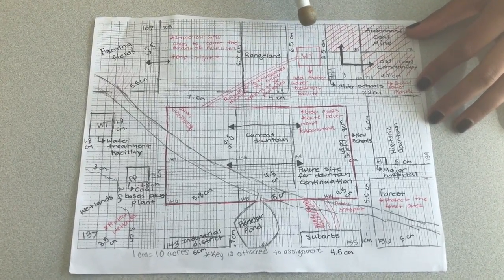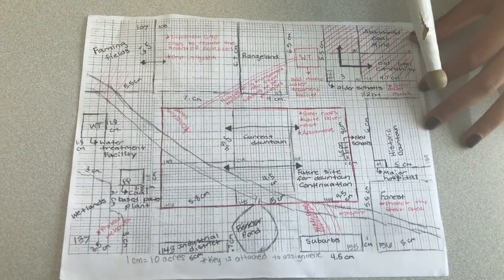P.S.A 2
This video is about P.S.A 2